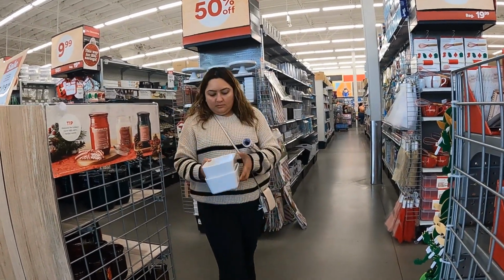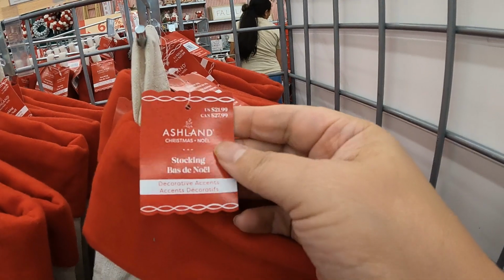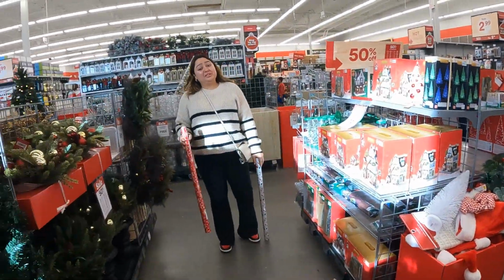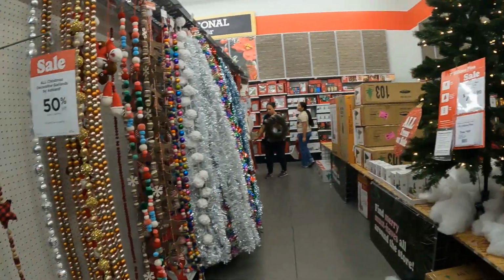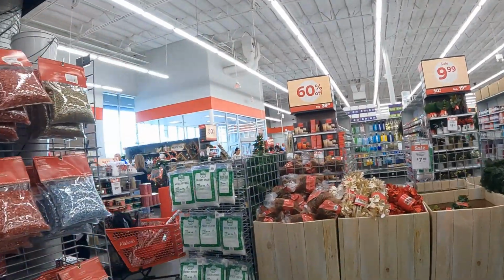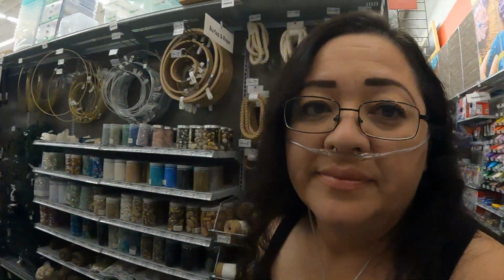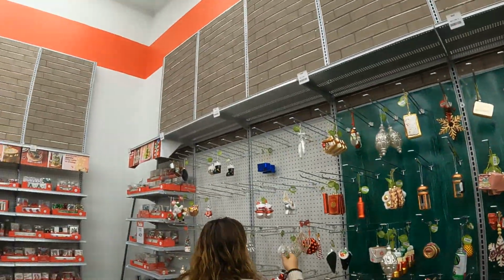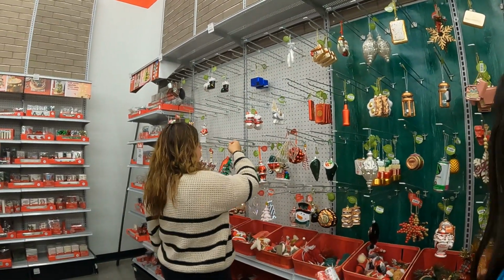SHOPPING HAUL AT MICHAELS 50-70% OFF SALE IN VICTORVILLE CA DUNIA PLAZA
Come shopping with us to Michael’s in Victorville California in the Nunez plaza in Victorville

 as you can see Michael is a pretty big store it has and it provides a lot of great things to do especially to buy they were having a lot of great savings in sales 50 to 70% off all the Christmas gifts 🎁

Does your Michaels look like this or how does your area Michaels look like definitely the one in Victorville is big nicely stocked and it has everything you want moving to Victorville California take a look at one of the shopping centers are you gonna be coming to enjoying?
Laura Bonilla
Angelica Bonilla
￼excellence real estate HD